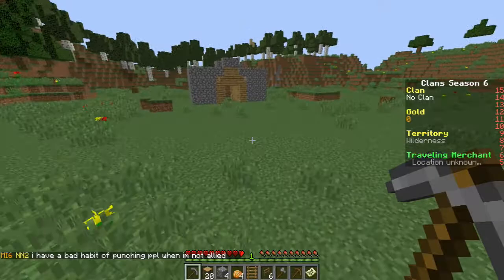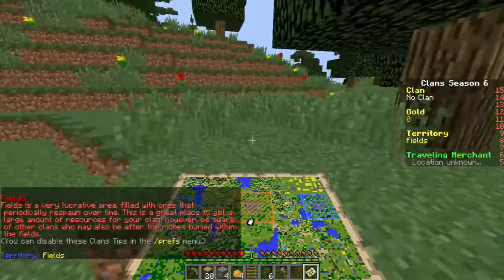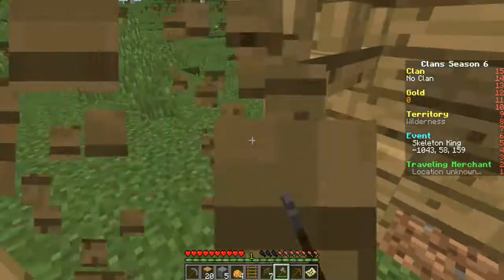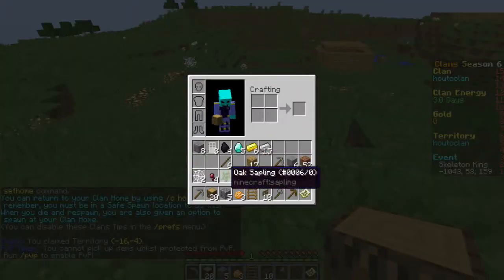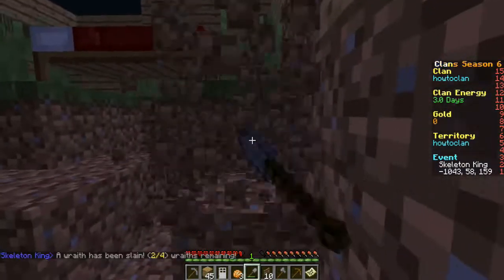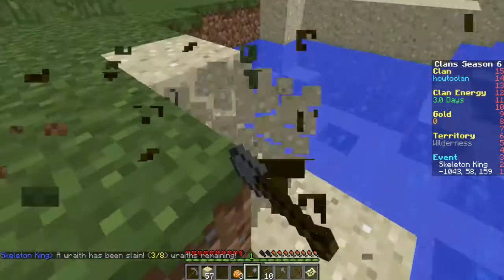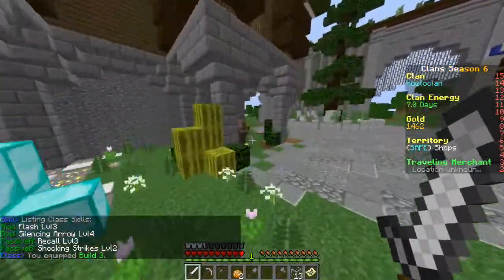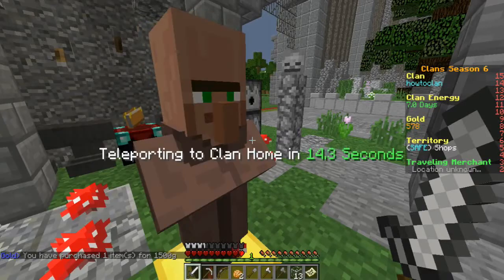HOW TO START CLANS [#1] HOW TO MINEPLEX CLANS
Sup humans! In this series I am going to show you how to play mineplex clans! I am going to cover basically every aspect you need to know!

This combines champions and survival into one where you survive, destroy, and take over other clans as well as ally with them.